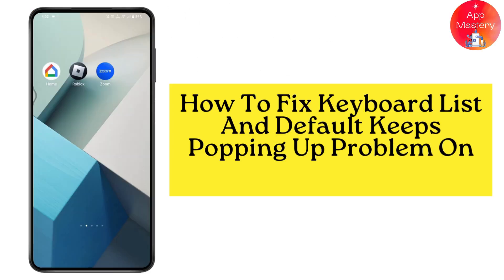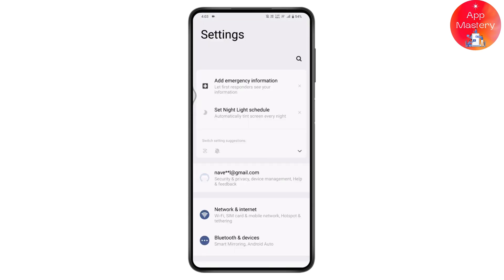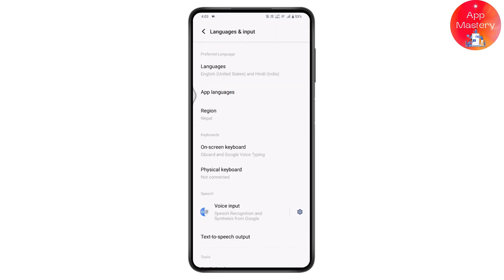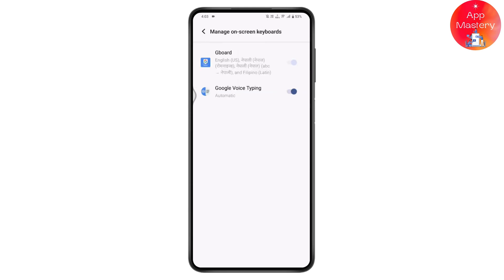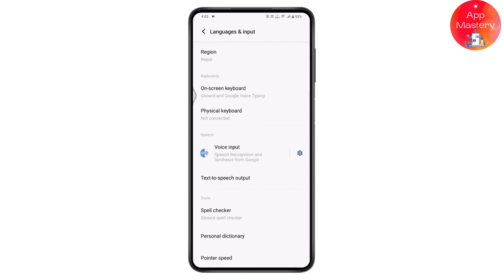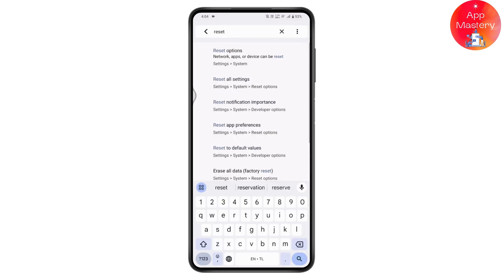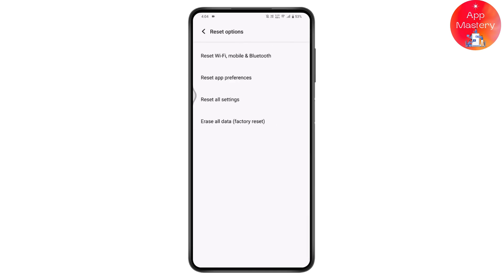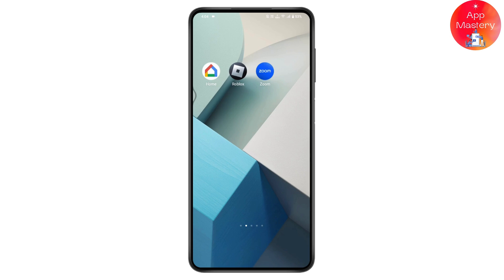How To Fix Keyboard List And Default Keeps Popping Up Problem Android 2024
How To Fix Keyboard List And Default Keeps Popping Up Problem On Android
keybard list & default keeps pooping up problem on fix it

Is the "Keyboard List and Default" notification constantly popping up on your android device? AppMastery has the solution! In this tutorial, we'll guide you through the steps to troubleshoot and fix this annoying issue, ensuring your keyboard works smoothly without interruptions.

Fixing the "Keyboard List and Default" pop-up problem involves adjusting your keyboard settings, updating software, and clearing cache. We'll walk you through each step to resolve the issue. Watch now and learn how to fix the "Keyboard List and Default" keeps popping up problem with ease with AppMastery!